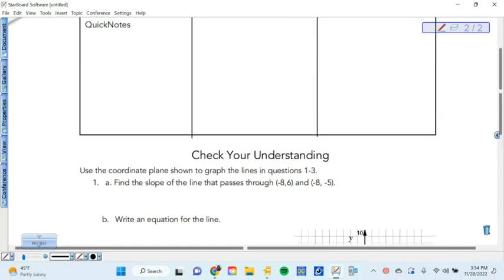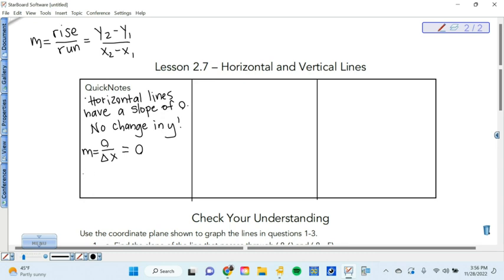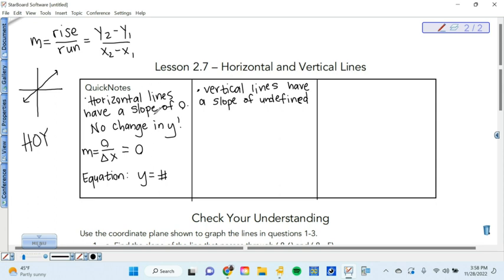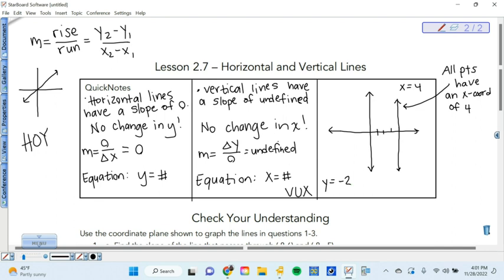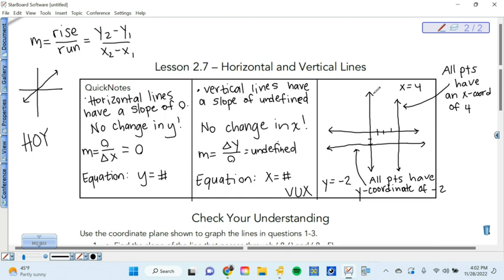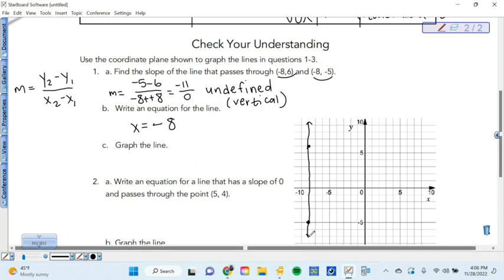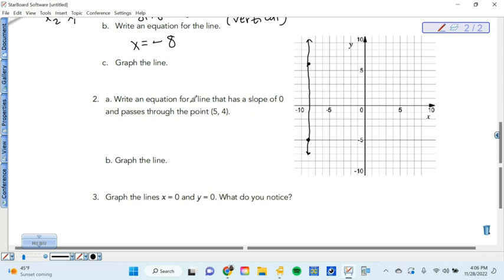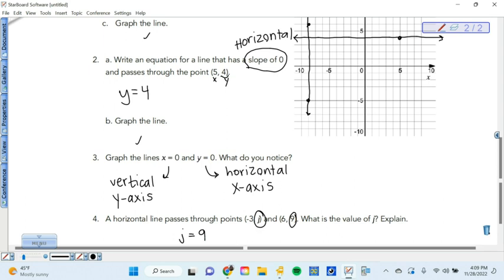Horizontal and Vertical Lines (11/28 Lecture)